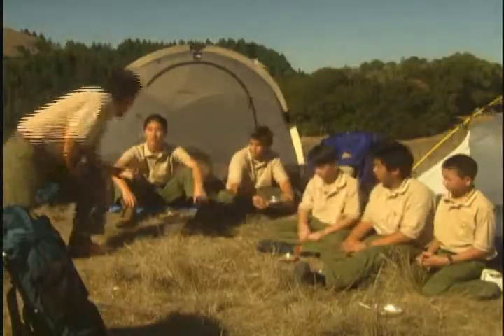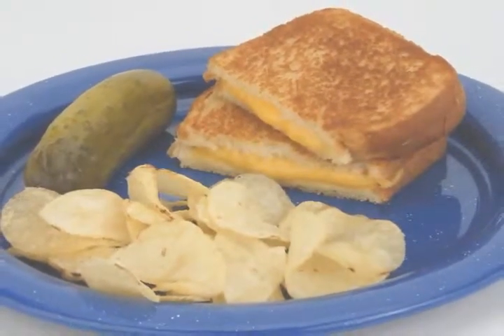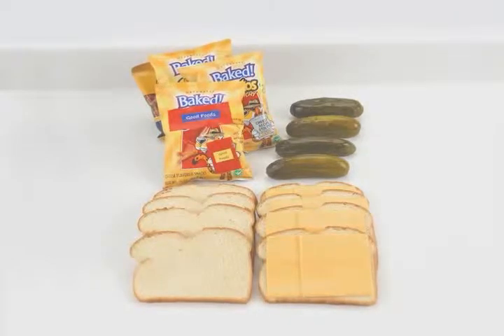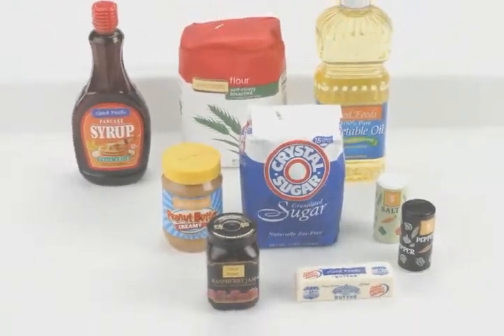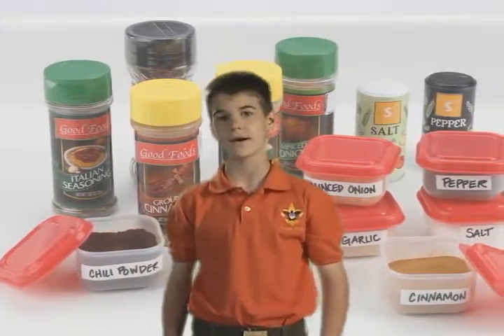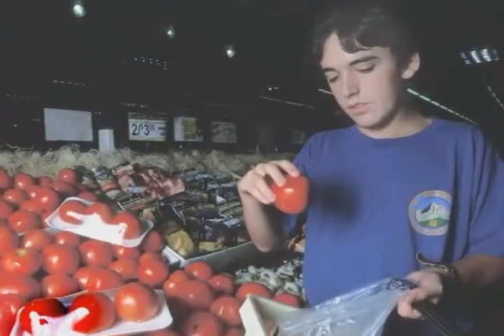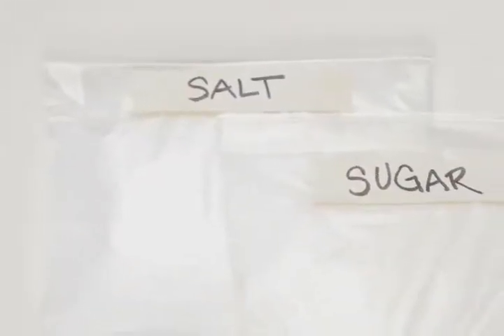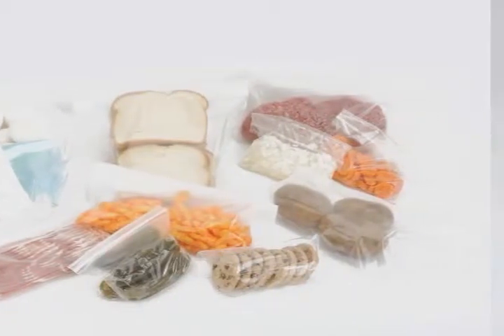First Class Requirement 4b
Requirement 4b.